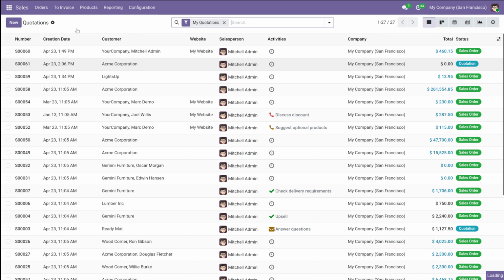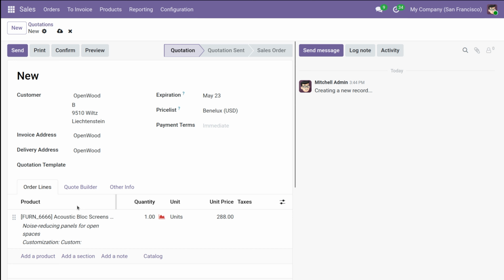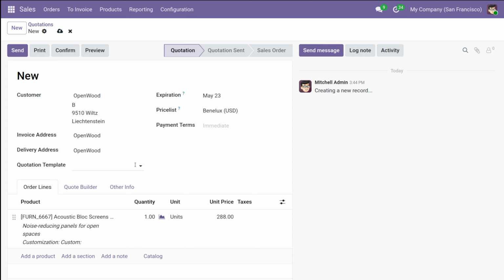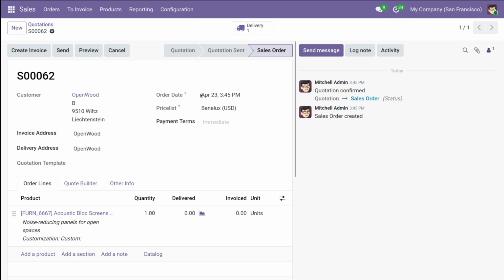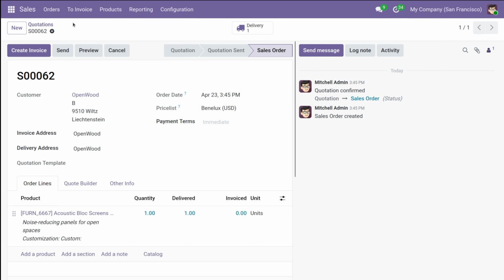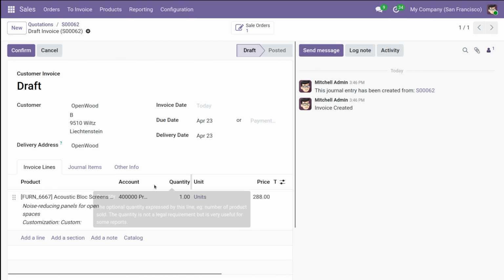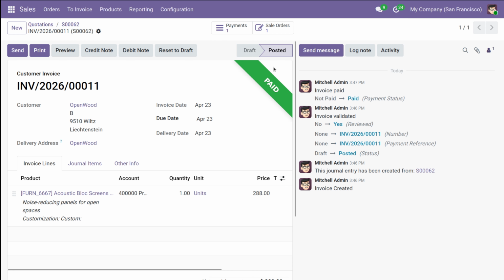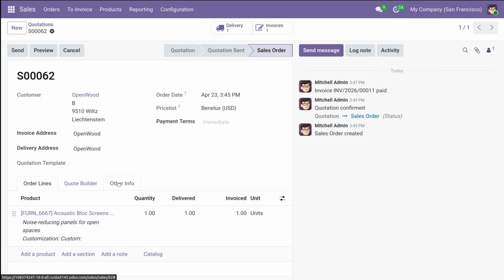Sales Workflow in Odoo Community (End-to-End) | Odoo 19 Features | Odoo 19 Functional Tutorials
Want to understand how the Sales Workflow in Odoo Community really works? 🚀
In this video, we walk you through the complete end-to-end sales process—from creating a quotation to delivering products and generating invoices.

Whether you're a beginner or implementing Odoo for your business, this step-by-step guide will help you manage your sales operations efficiently using the Community edition.

🎯 What You’ll Learn:
✔ Create and manage customer quotations
✔ Convert quotations into sales orders
✔ Confirm and process deliveries
✔ Generate and validate invoices
✔ Track order status in real-time
✔ Understand the complete sales cycle in Odoo

🔄 Workflow Covered:
Quotation → Sales Order → Delivery → Invoice → Payment

💡 Why This Video Matters:

Understanding the sales workflow is the foundation of using Odoo effectively. This process connects multiple modules like Sales, Inventory, and Accounting—helping you run your business smoothly.